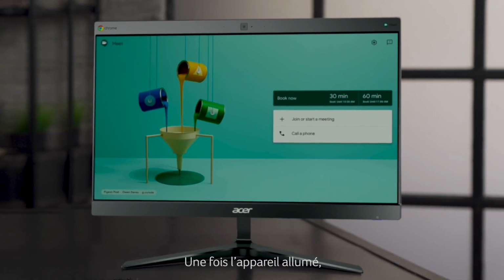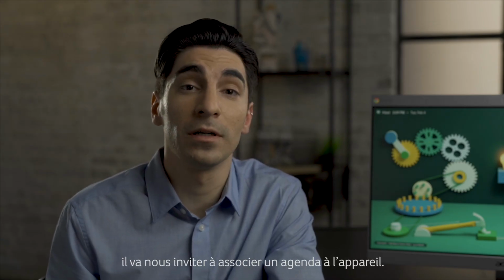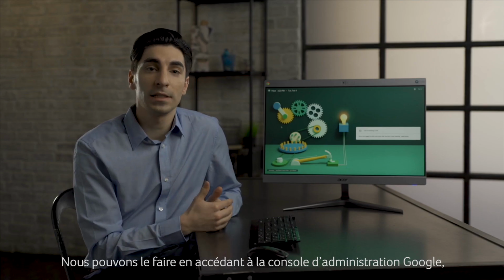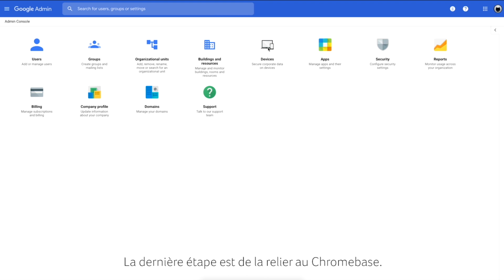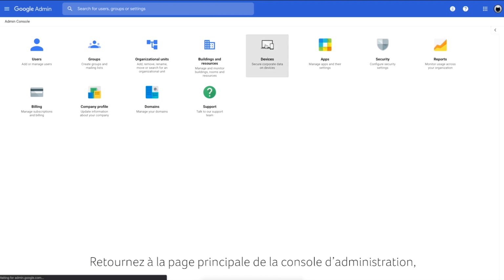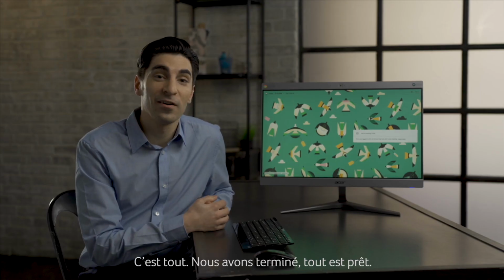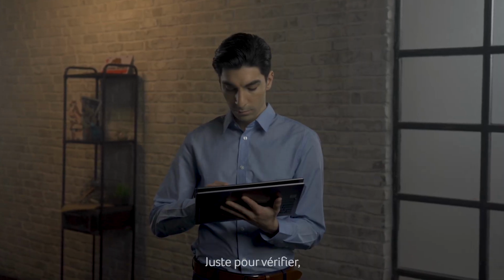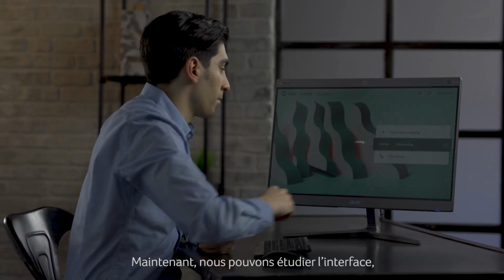Unboxing de la Acer Chromebase et mise en service de la visioconférence avec G Suite